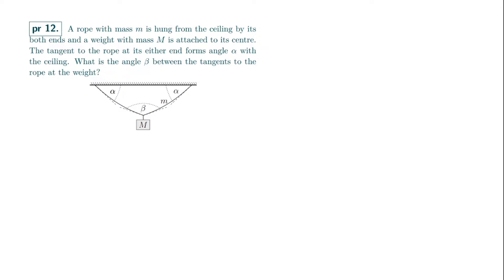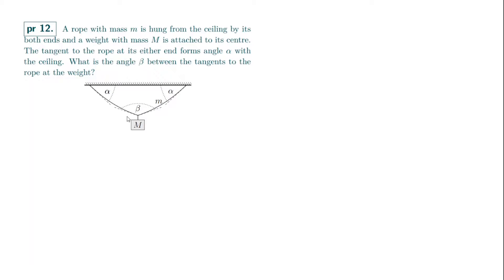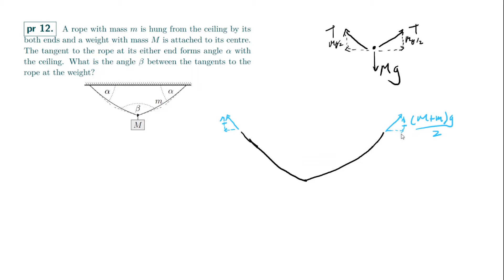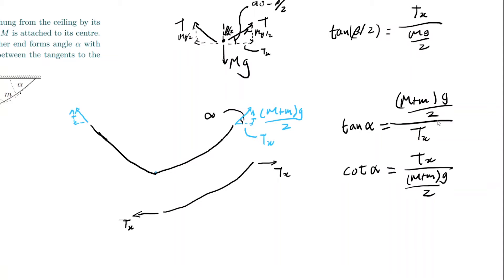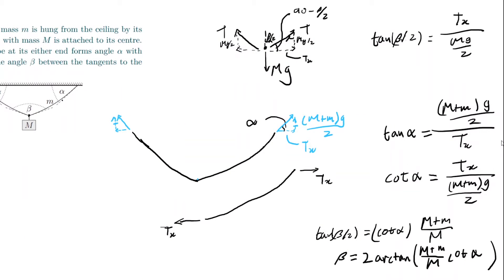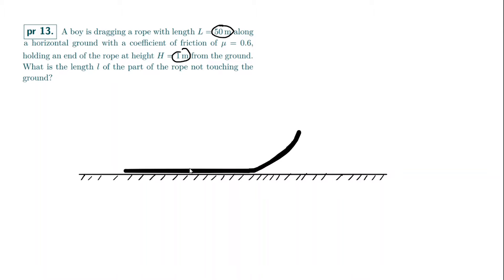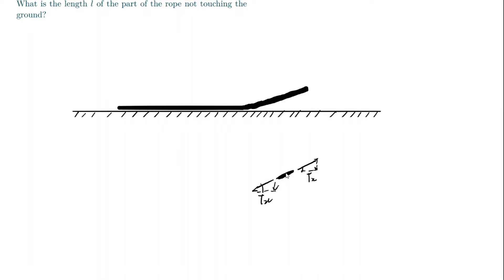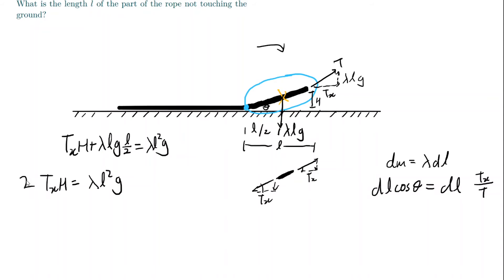Physics of Continuous Objects (Ropes) | Kalda Mechanics Series Ep. 5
In this video, two similar problems are covered, both involving continuous objects, massive ropes. That is, ropes with mass. Because they have gravity acting on them, they won't be straight lines, and some interesting things tend to happen, such as one you notice in everday live, a rope dragging on the ground. The physics of the rope dragging on the ground is analyzed, involving both force and torque balance. The physics of a mass hanging onto a string clamped at two ends is also covered.